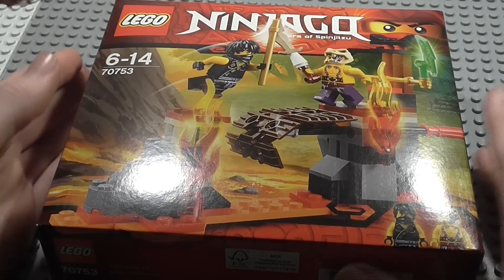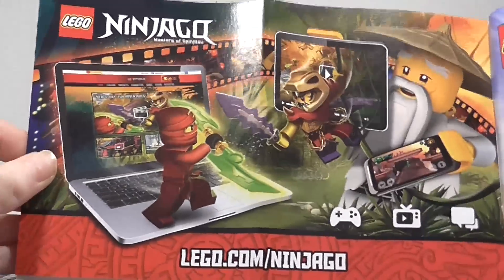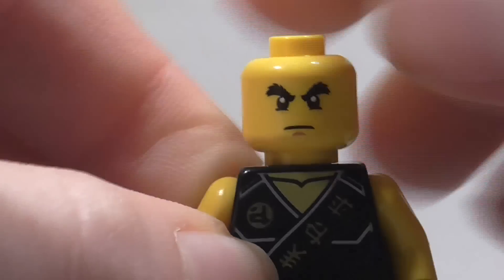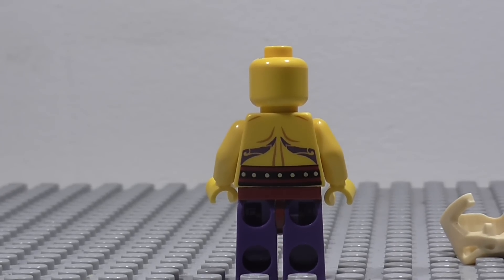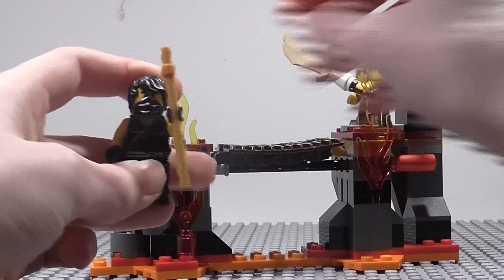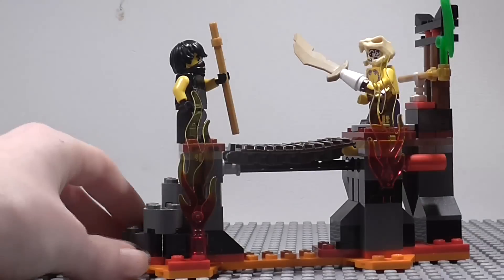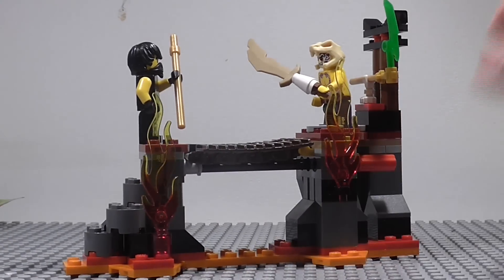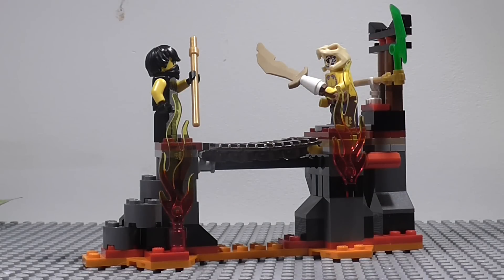Lego Ninjago 2015 Lava Falls Review! 70753!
This is my review of the 2015 Ninjago Lava Falls!
Includes: Cole (In tournament robes) AND Sleven + 1 Jade Blade!